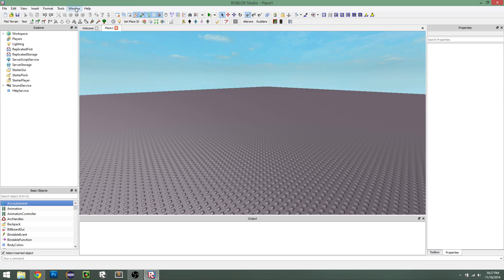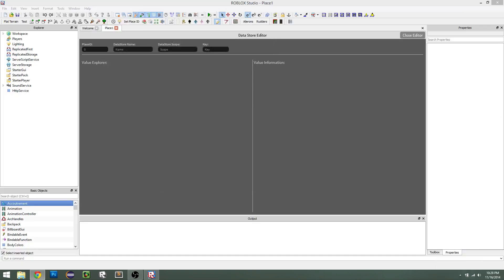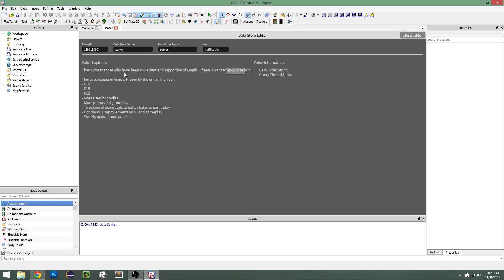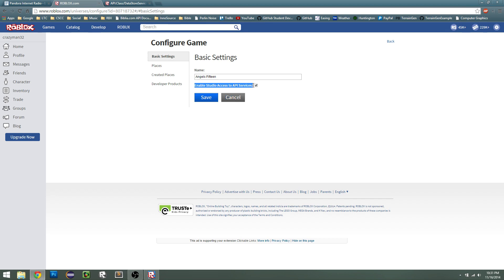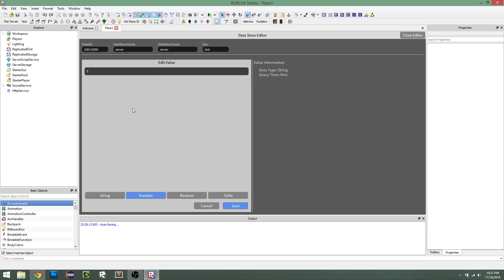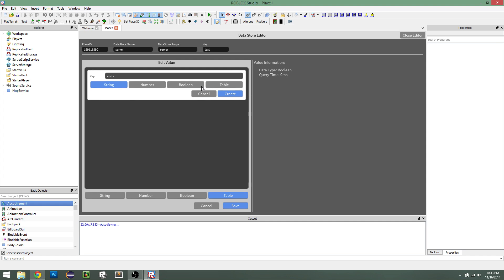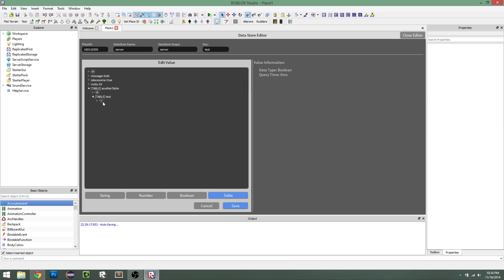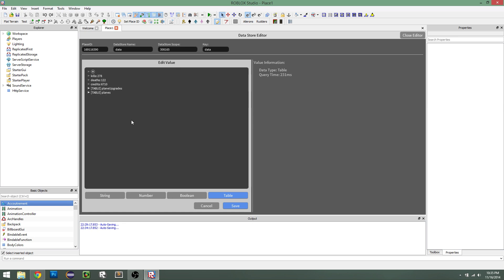DataStore Editor Explanation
Explaining how to use my ROBLOX DataStore Editor plugin